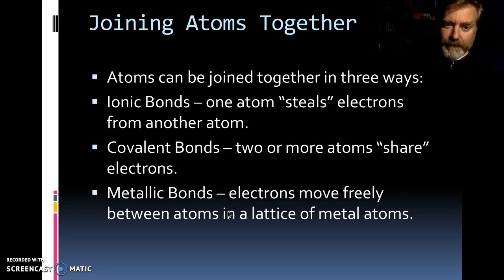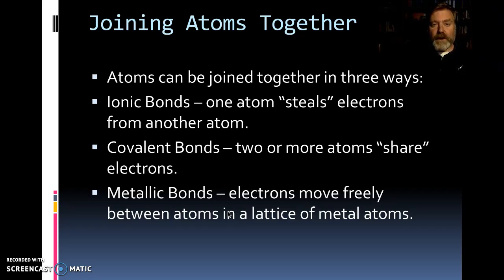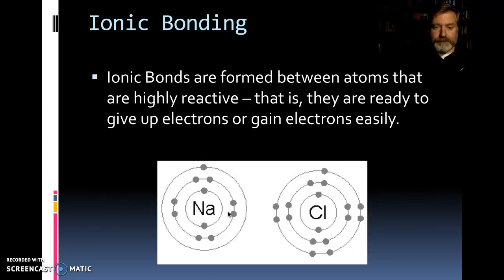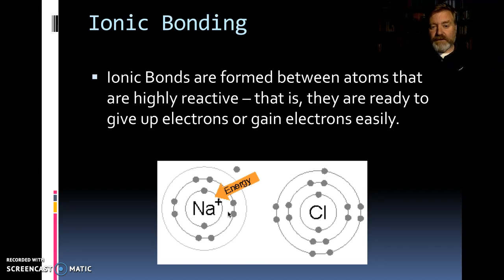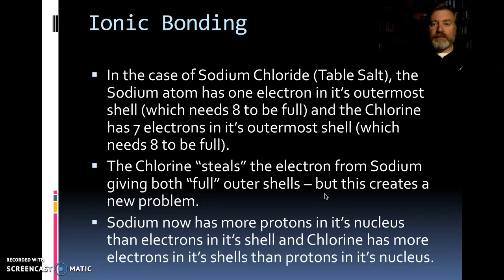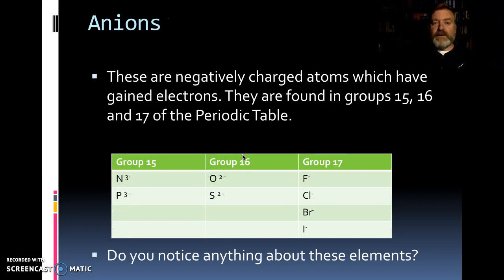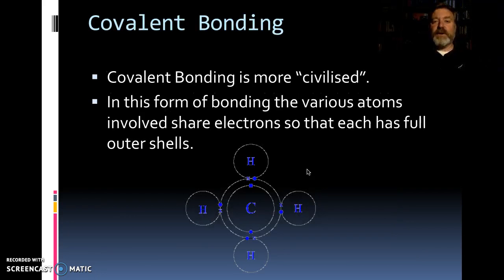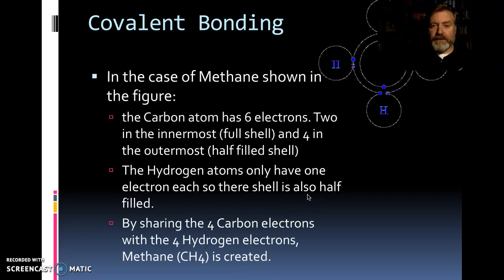Bonding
Ionic, Covalent and Metallic Bonds for my Year 9 New Material students.